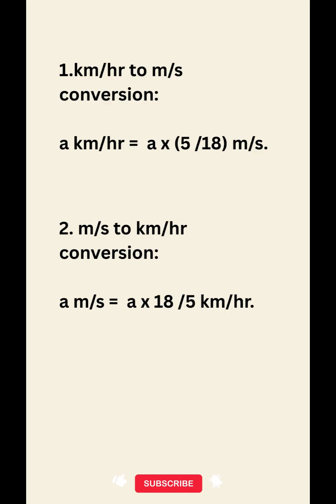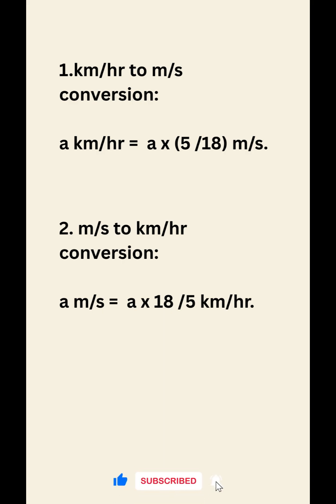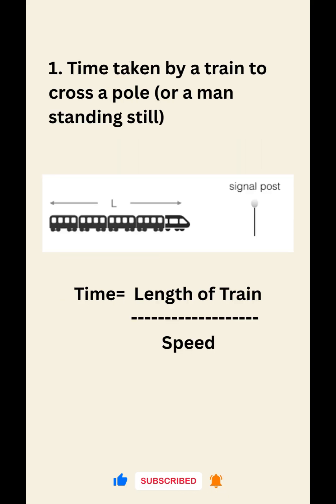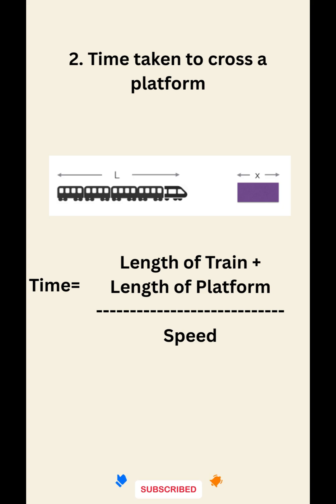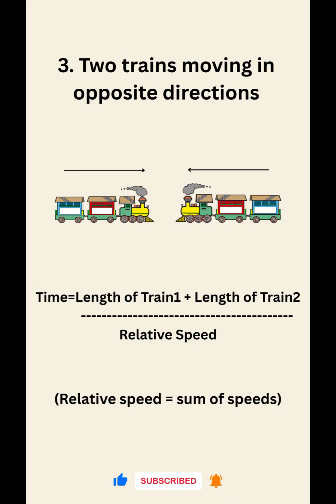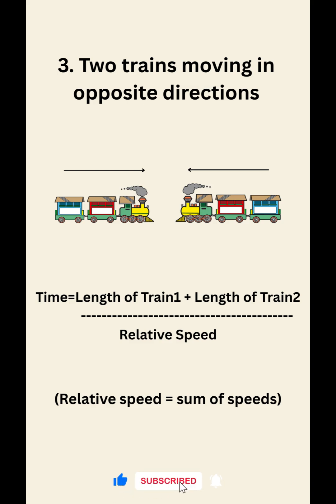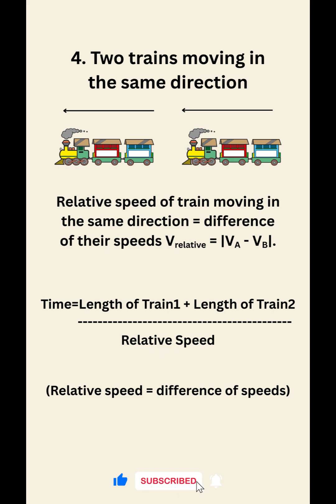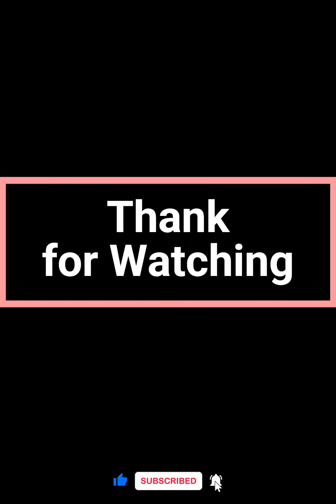🚂 Master Train Problems Fast!